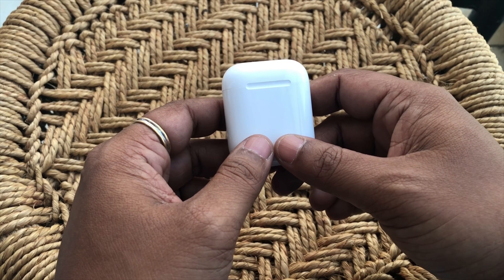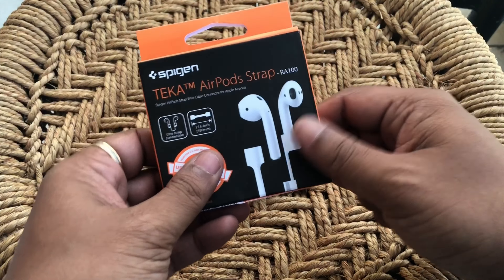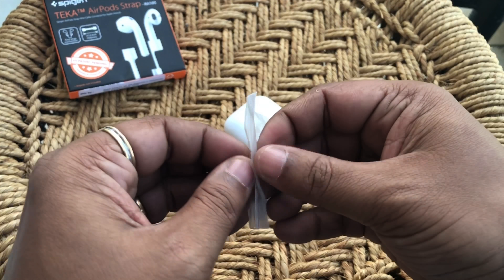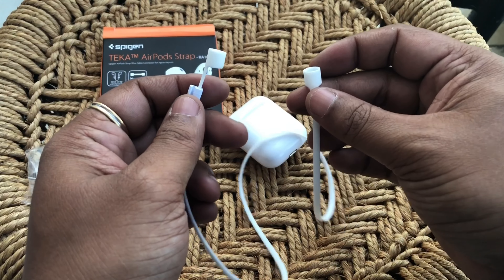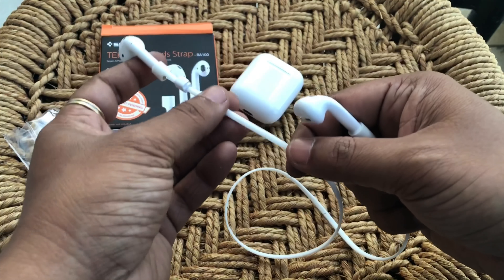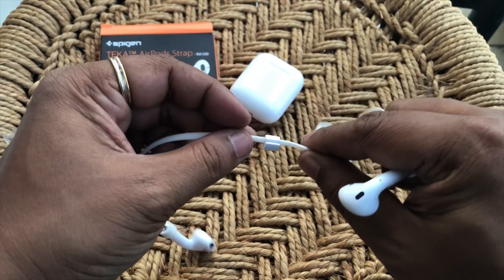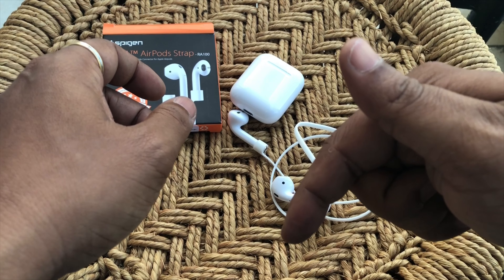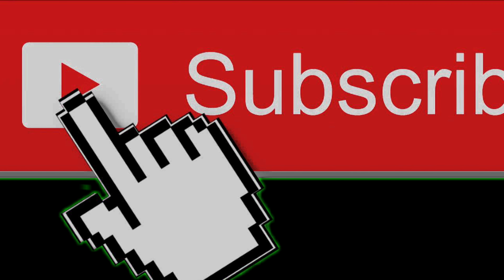Apple AirPods | Spigen | Strap | Protection From Falling Off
Here’s a video on an accessory for people who use the Apple AirPods. The biggest fear with the AirPods is one or both of them falling off. This strap can help keep the AirPods in place and help prevent losing them ever.